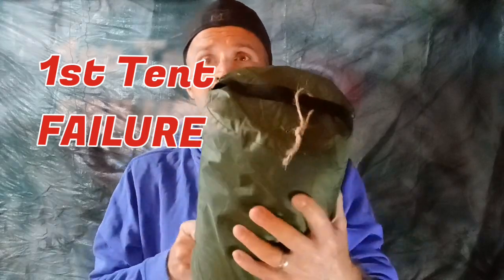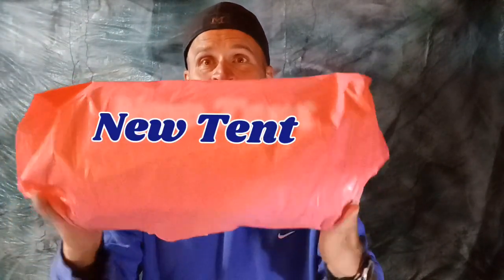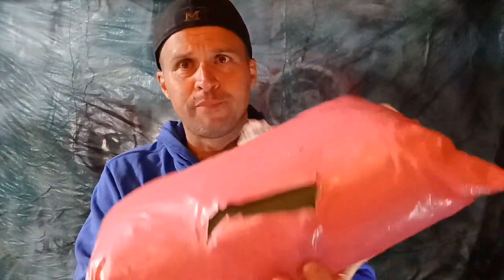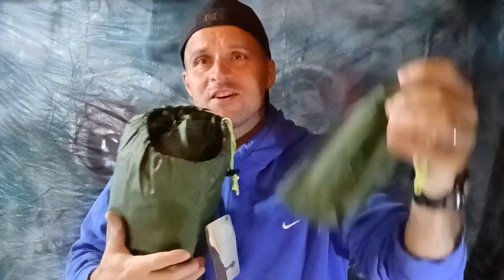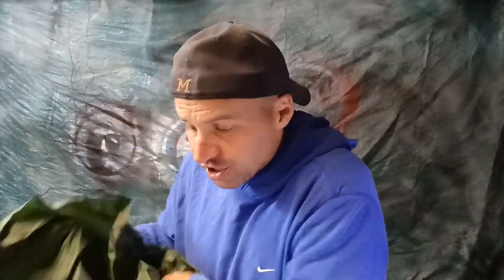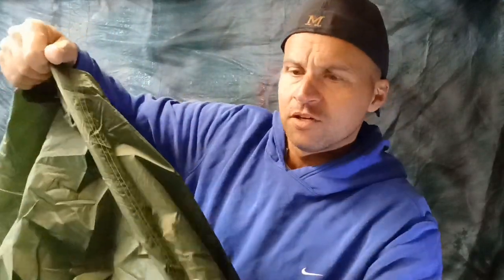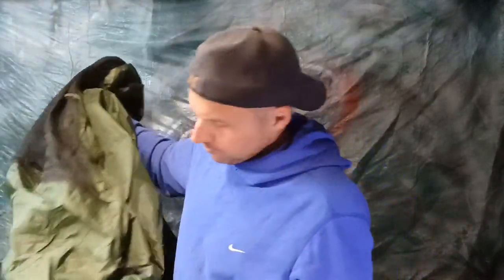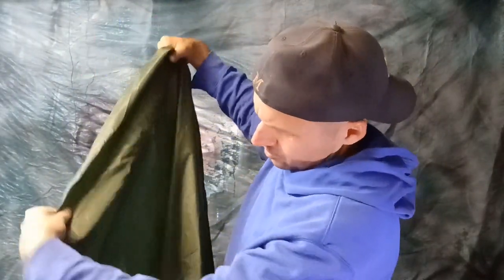Arrival of my 2nd replacement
Well, finally, it arrived. My second replacement tent from from Underwood Aggregator. To tell the truth I didn't think I was getting one, due to the time frame. In this video I show that it is my third tent. I will be taking it out soon.